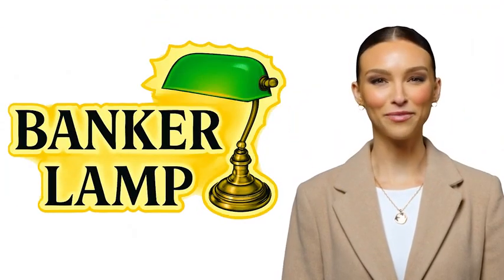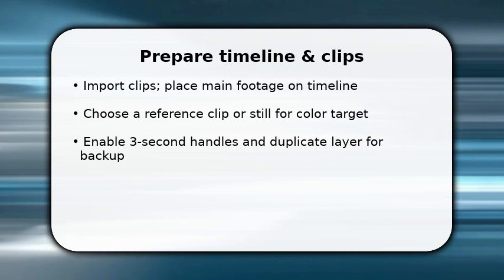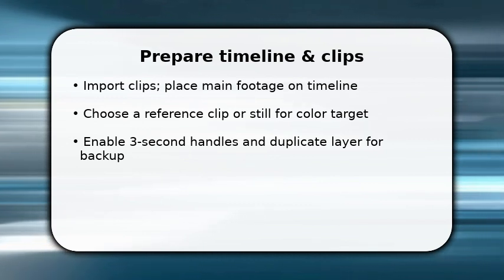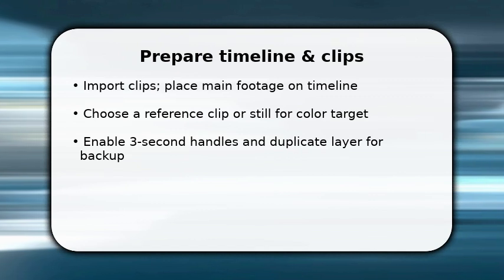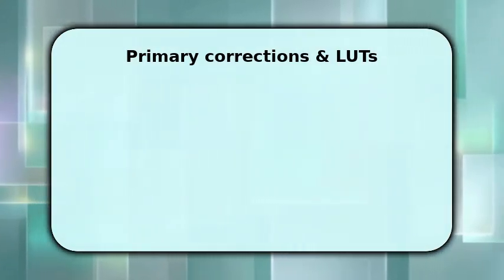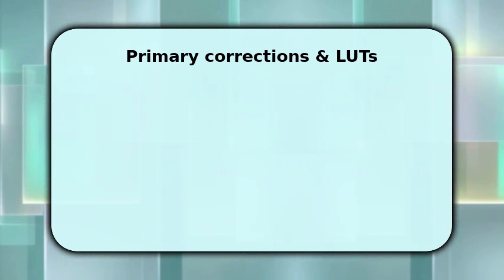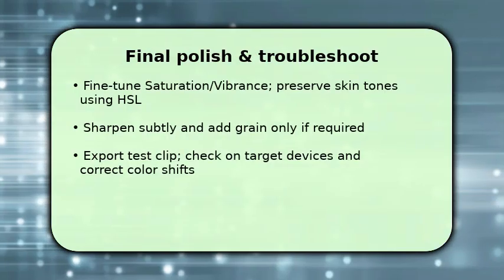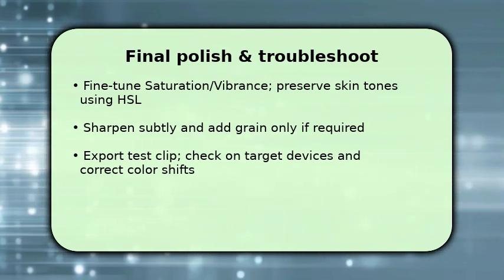How to Do Color Grading Capcut (easy Method)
How to Do Color Grading Capcut (easy Method) | 🔒 Surfshark VPN Deal — Stay private and secure. $1.99/mo + 3 Months Free ▸

Learn the easy method of color grading your cut videos using Capcut. This tutorial guides you through selecting and applying filters to enhance visual appeal, perfect for vloggers or content creators looking to add a professional touch.

color grading, Capcut, video editing, filters, vlogging, content creation, visual effects, tutorial, enhance video quality, professional look